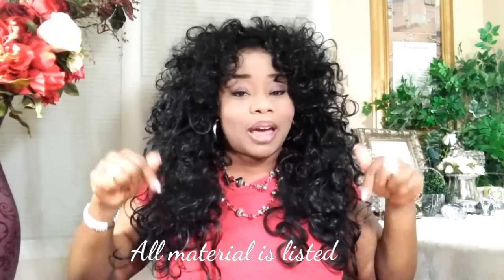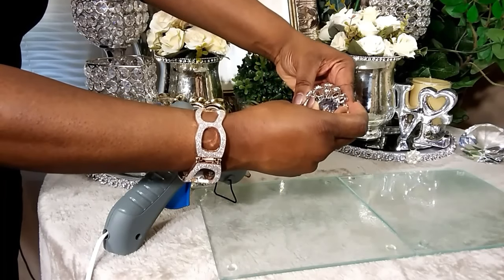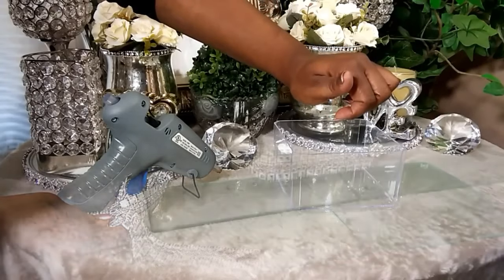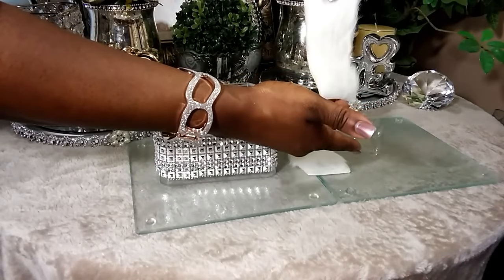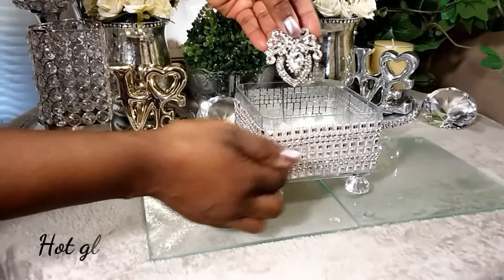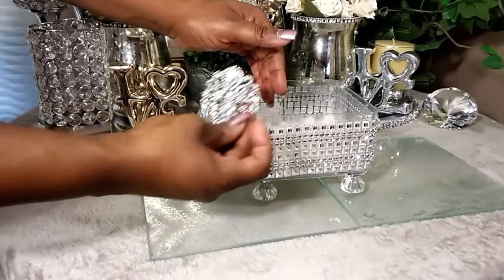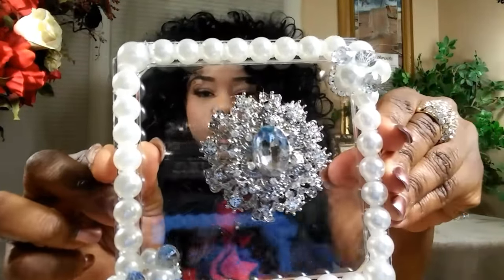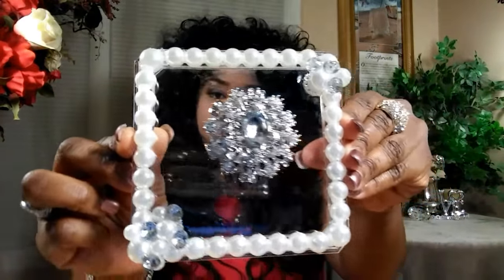DIY Amazing Elegant Dollar Tree Organizational ideas💖| DIY Bling Decor💎| DIY Glam Home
Hello Fam!

As always, we hope you all enjoy the video today! Remember, this tutorial can be used for the following...

Home Decor, to organize small accessories.
Gift for a special someone
Jewelry Holder

As always, thank you for being apart of our channel! See ya in the next one😉

We have a lot of AWESOMEEEE videos!!! Plusssss. BETTER THAN EVER!

🔔🔔🔔REMEMBER TO TURN ON YOUR BELL NOTIFIER TO CATCH ALL OUR UPCOMING (LIVE) and/or WEEKLY tutorials and videos! Thank you!

💁Let's go Social friends😉

Here's a list of items used in today's video😍.

💎Dollar Tree- Essentials Organizer with Lid $1
💎Dollar Tree- Acrylic stones $1
💎Wish- Pearls $1
💎Wish- Brooch in Front (Free) pay shipping
💎Wish- Knobs $3 (10 per pack)
💎Wish- Flower mesh wrap $1
💎Hobby Lobby- Decorative Trim
💎Hobby Lobby- Silver metal wrap

Flower Mesh Wrap (30 Feet)Flower Mesh Rhinestone Ribbon Wrap

Diamond Rhinestone Ribbon Bling Wrap 30 Feet

❣❣❣Awesome Money Savers you'll see me using in Dollar Tree videos and special events!!!

You don't see them, here's another route

Napkin Rings (36) Rings

Amazing Affordable items I use for any event!!!💖💖💖

Clear Nested Acrylic Risers Set of 3

💎Gold or Silver Leafing Pen- Michaels or Amazon

Set of 12 10" Round Glass Mirrors for Wedding & Banquet Centerpieces

Rectangle Tablecloth 90 x 156 In 8 Foot Table in Washable Polyester

📹Check out our DIY Dollar Tree Videos For Wedding Ideas, Gifts and Much MORE!

🌷How to| DIY Glamorous Dollar Tree Centerpieces

🌷How to| DIY Dollar Tree Glamorous Gifts and Beauty Organizers

🌷DIY Wedding Planning Vlogs and DIY Videos

Mark 11:24
Therefore I tell you, whatever you ask for in prayer, believe that you have received it, and it will be yours.

Blessings Abundantly